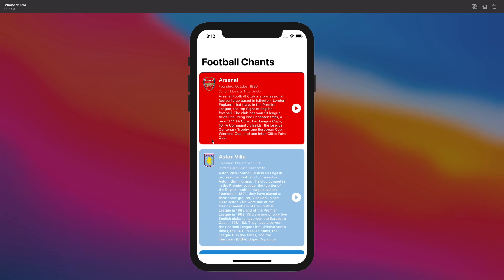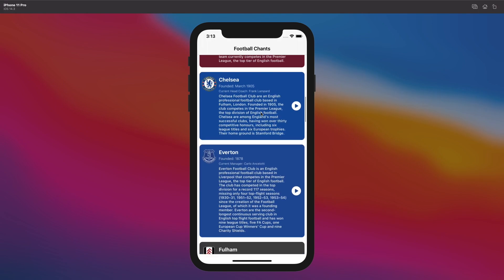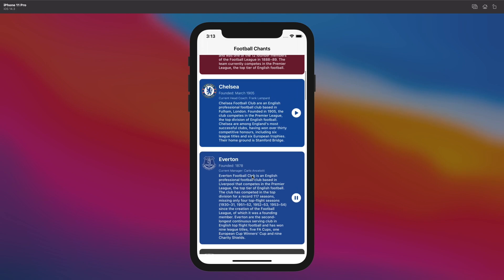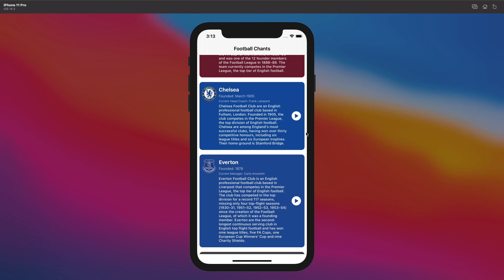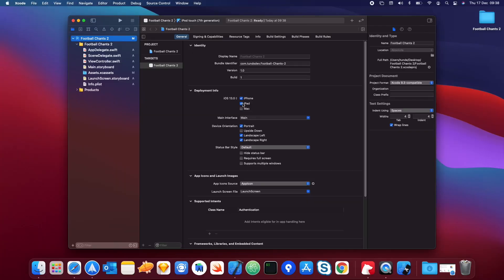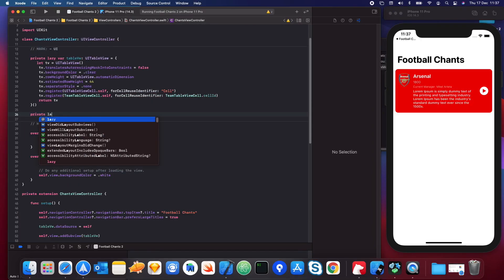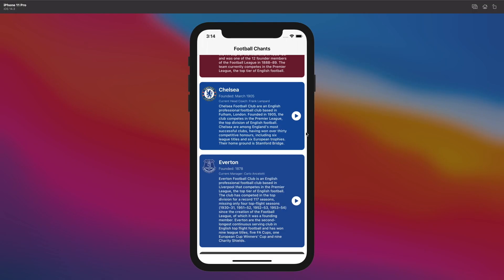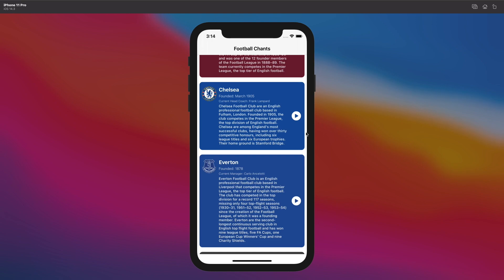Introduction - Learn how to build your first iOS app in UIKit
In this video I'll be giving you an introduction into the App you'll be building in the "Building Your First iOS App Football Chants in UIKit" playlist, in this video I'll show you the app and some of the topics that we'll be covering.